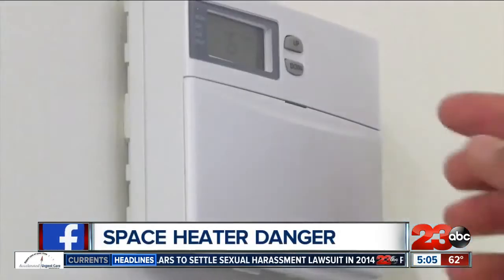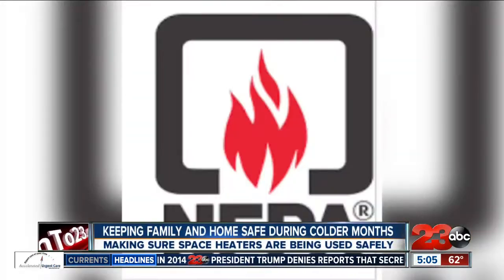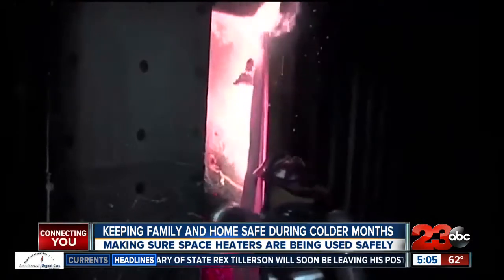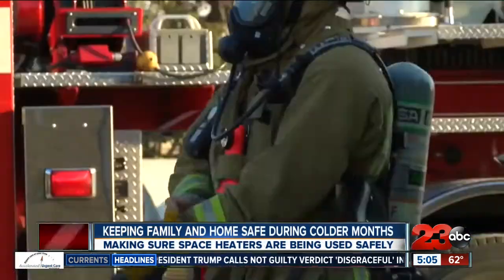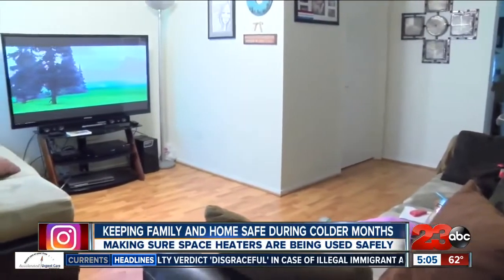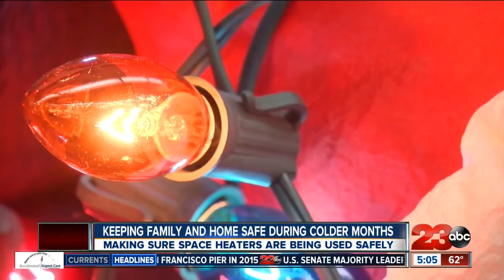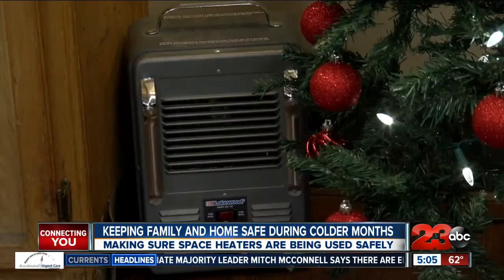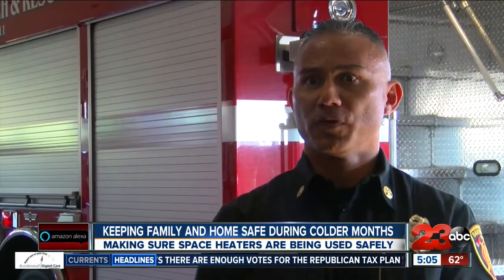Fire department warns about the safety surrounding space heaters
The National Fire Protection Association estimates from 2009 to 2013, space heaters were responsible for nearly 400 deaths from 22,000 fires. And with many families putting up Christmas lights both inside and outside the home experts say don't overload outlets and be mindful of the type of extension cords and lights you use.